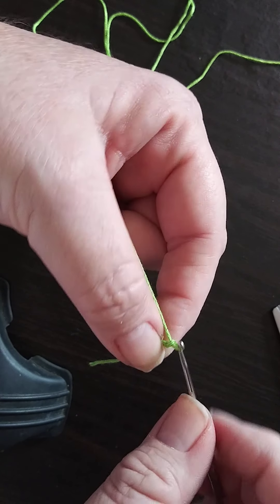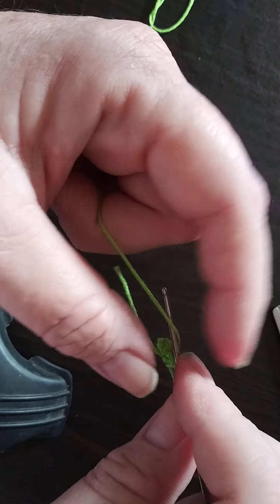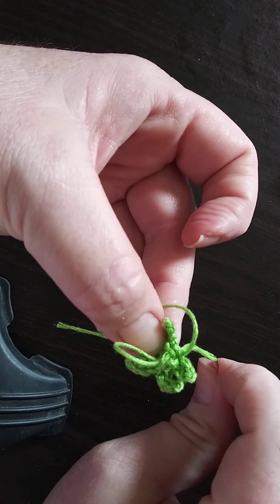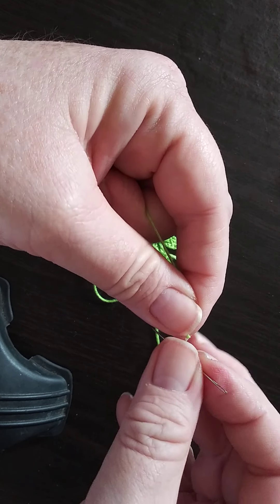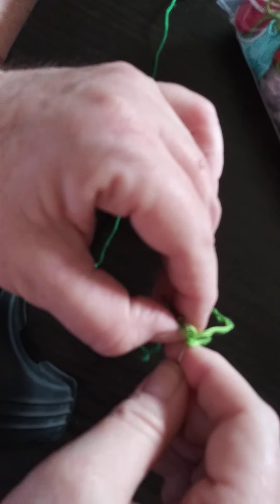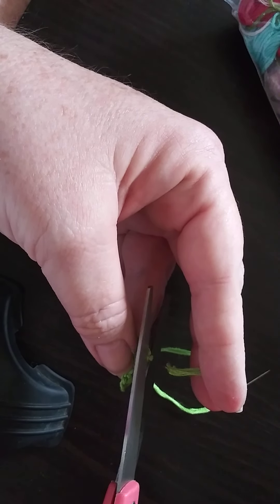How to make a crochet succulent earrings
Good day!!! I hope all is well with everyone!

I myself am doing pretty good

I created this set of succulent earrings for a fellow maker . She wanted to create a gift 🎁 package with the items to go along with hers.

materials that you need
embroidery thread 2 different green
embroidery thread in black(optional)
embroidery needle
scissors
fish hook (jewelry section in craft area)